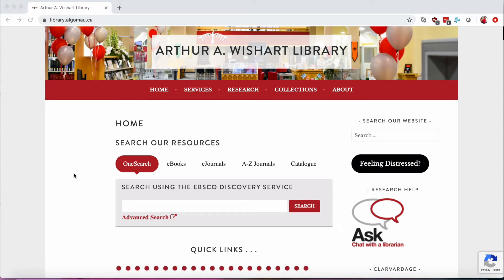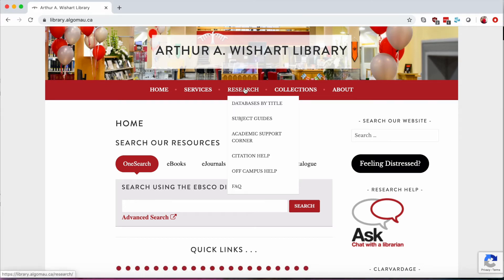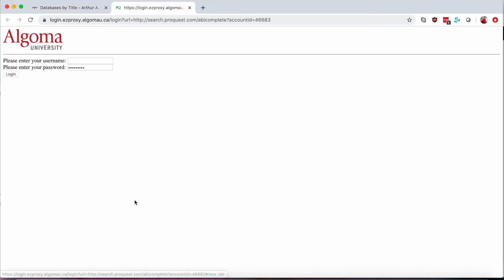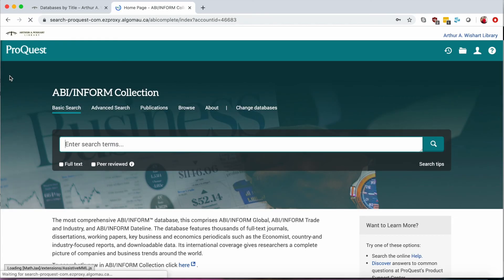Off Campus Library Access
This video is a brief tutorial for our students on how to access the Library online. Happy reading everyone!